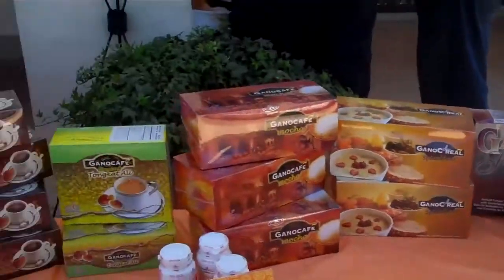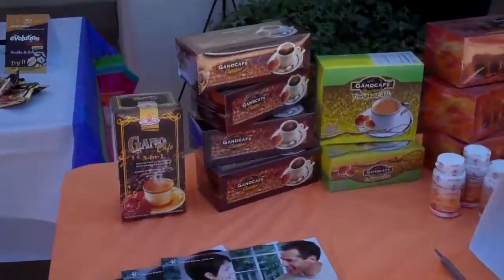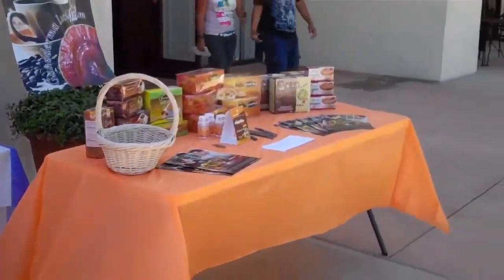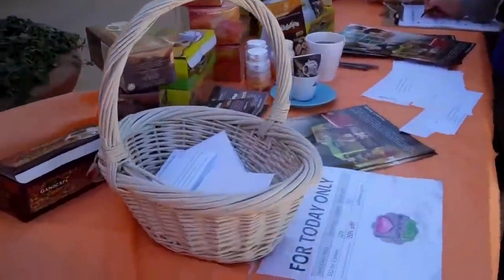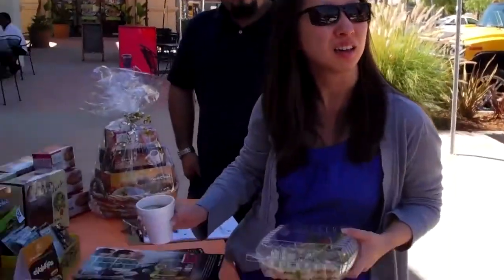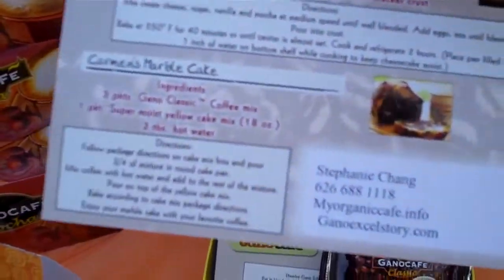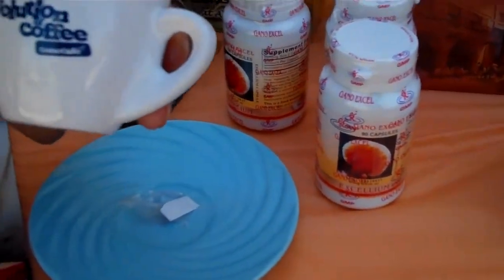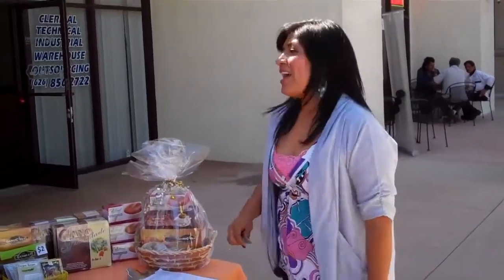Restaurant Coffee Break!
So much fun!! Gotta watch this :)